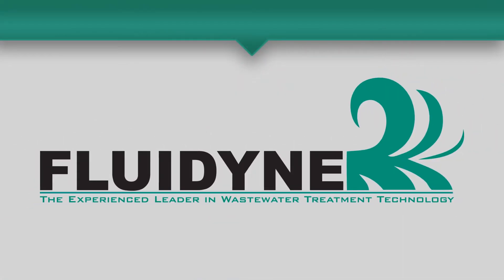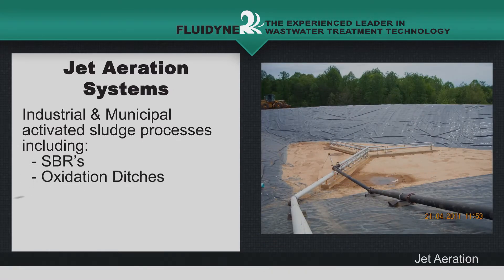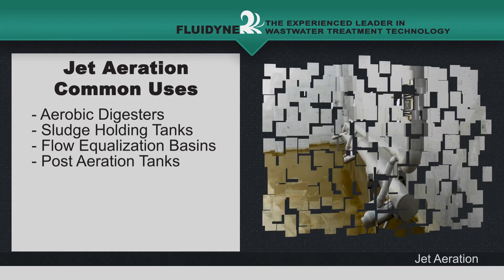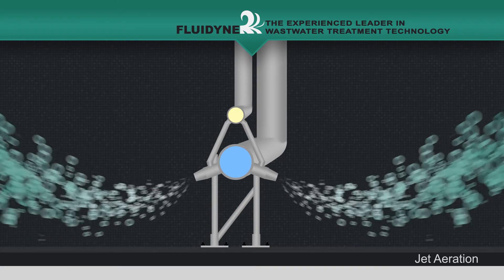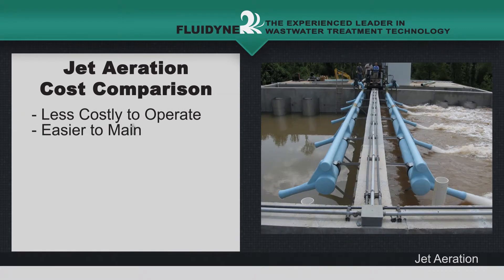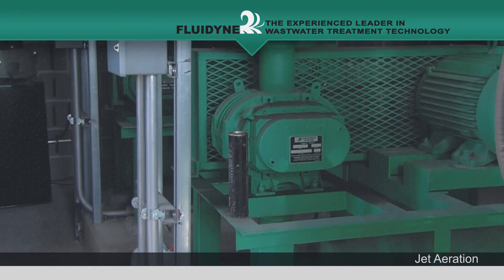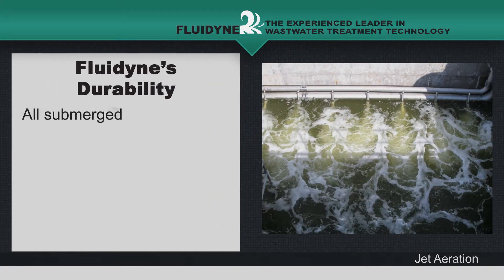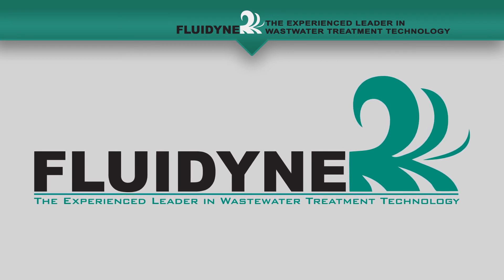Jet Aeration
Fluidyne Jet Aeration provides an economical and effective approach to oxidizing and mixing wastewater. Jet Aeration Systems are ideal for both industrial and municipal activated sludge processes including SBRs, oxidation ditches, extended aeration and BNR. Due to their flexibility, large solids handling capability and efficiency, jets are also commonly used in aerobic digesters, sludge holding tanks, flow equalization basins and post aeration tanks.